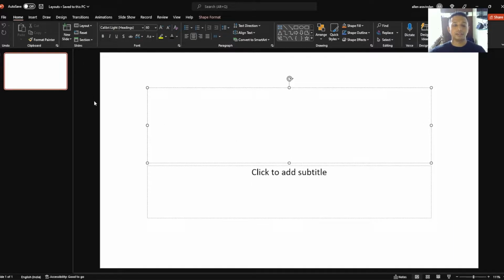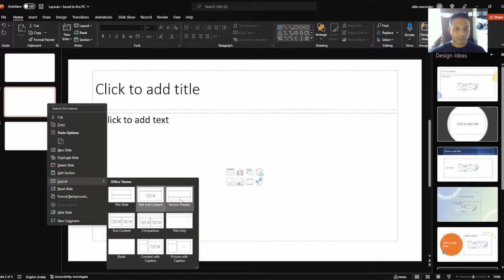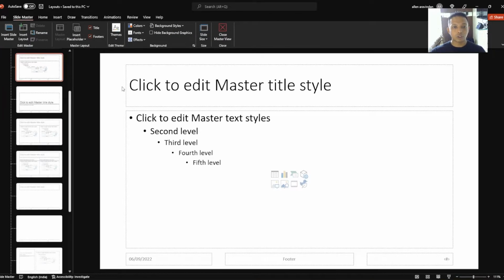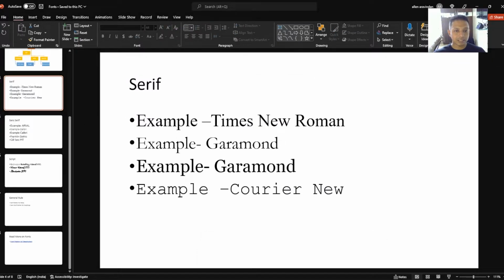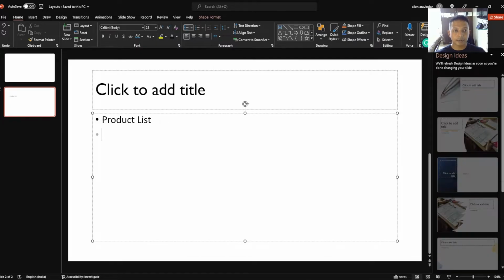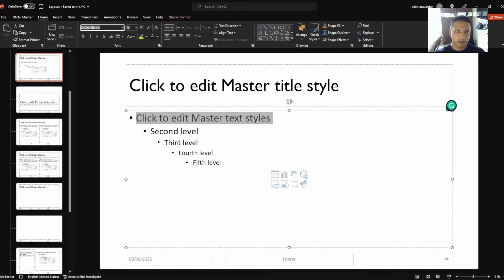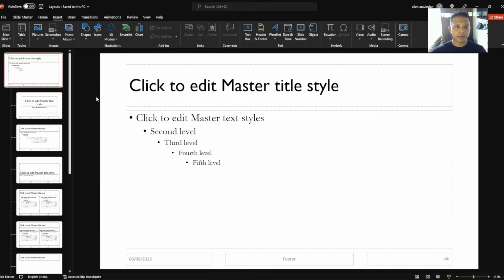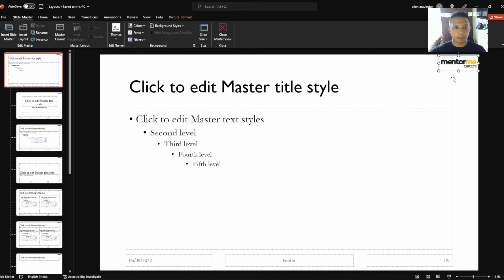Lesson 12: Presentation Skills Course- Master Slide & Layout